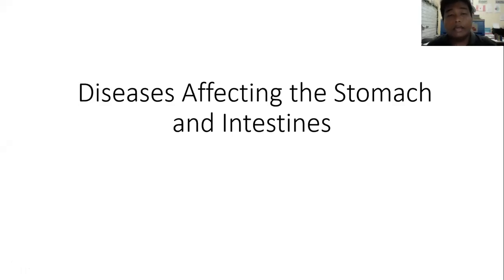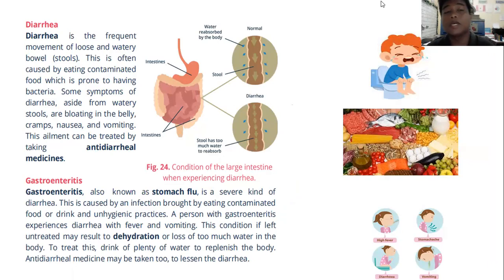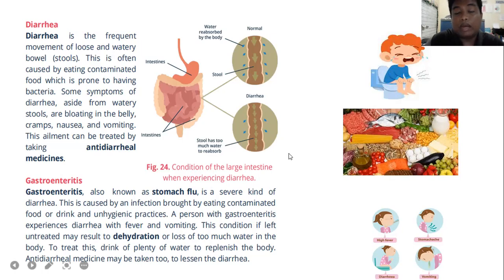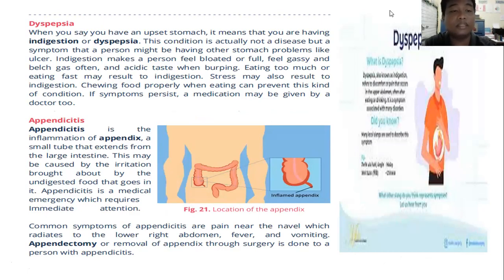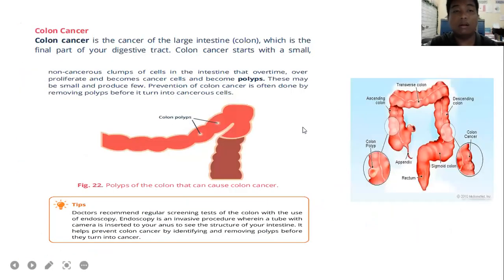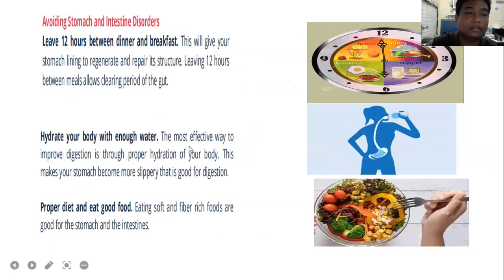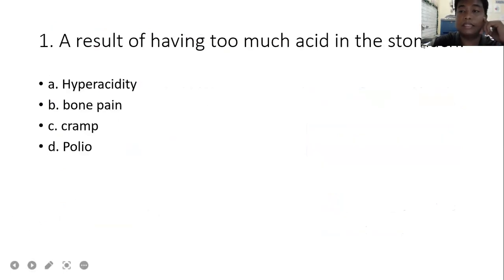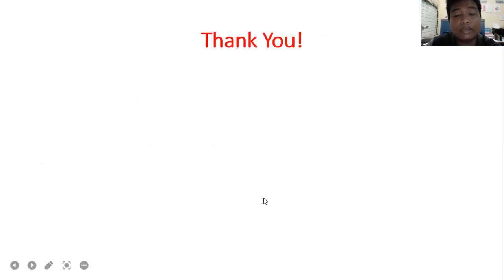Diseases Affecting the Stomach and Intestines